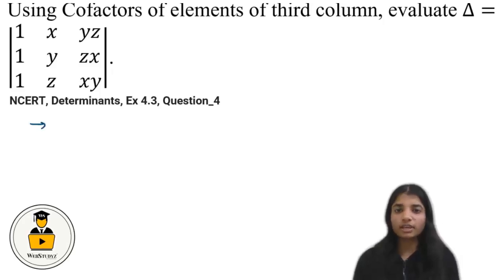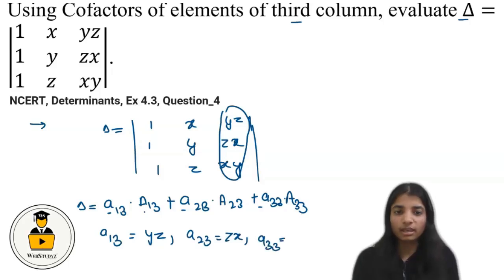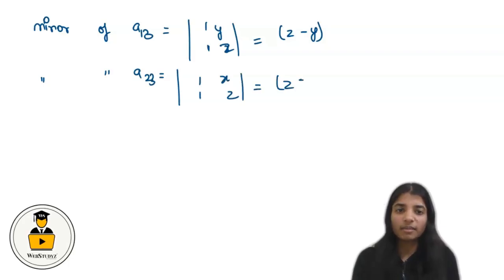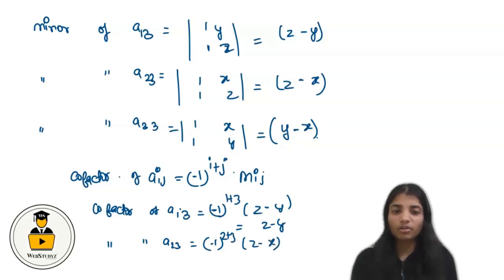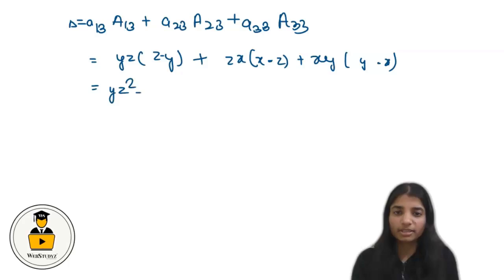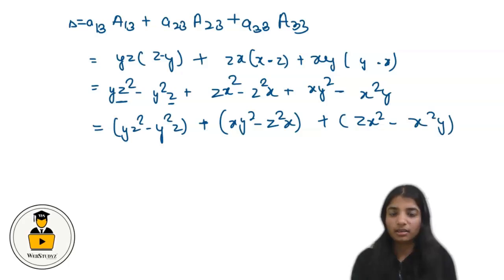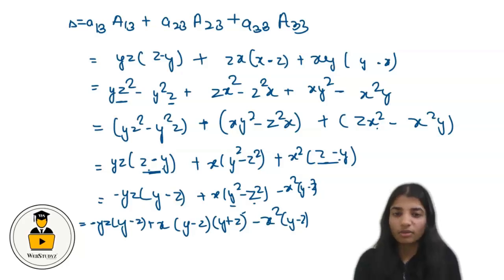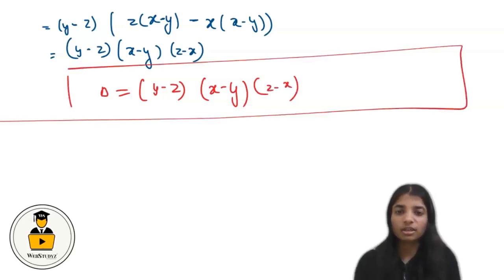Class 12 NCERT Maths | Ch 4: Determinants| Ex 4.3 Q4 Solution